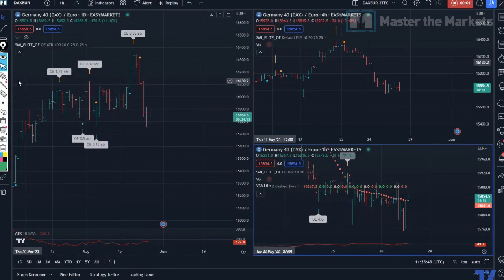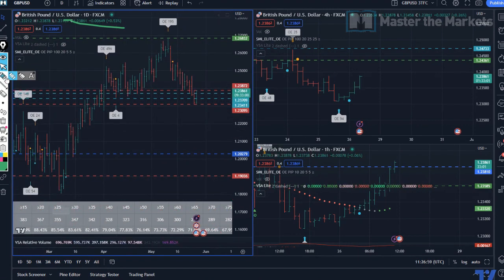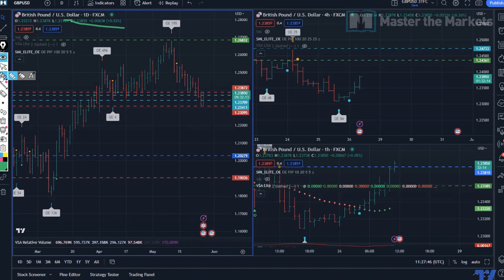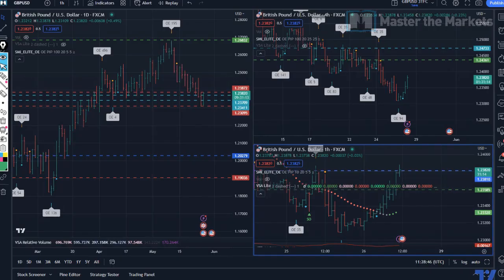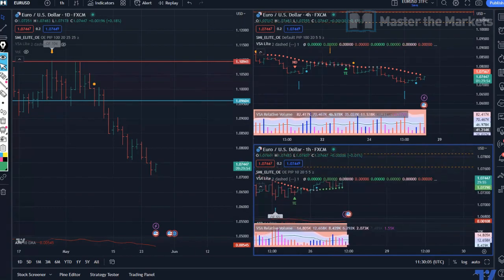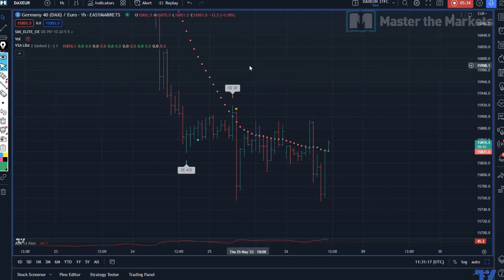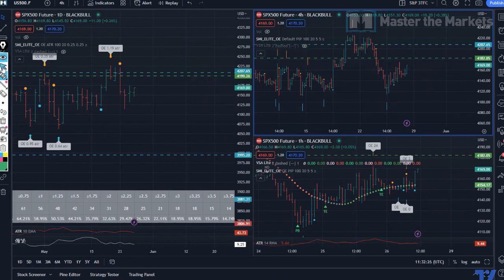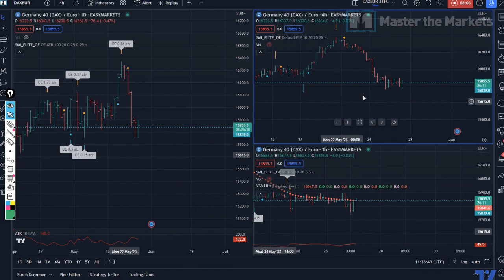Live Trading Session 220, ST Principle,VSA and Trend Correlation (5/5)